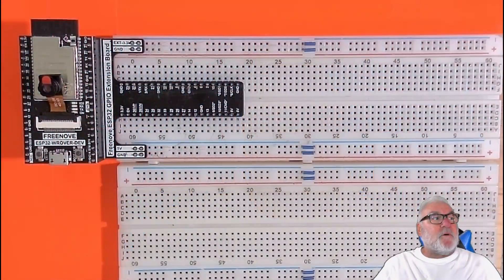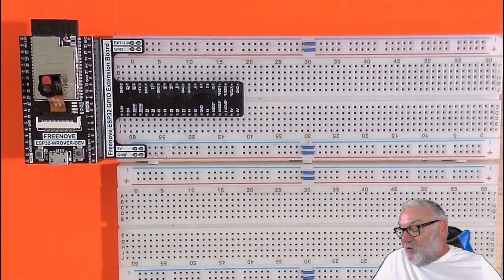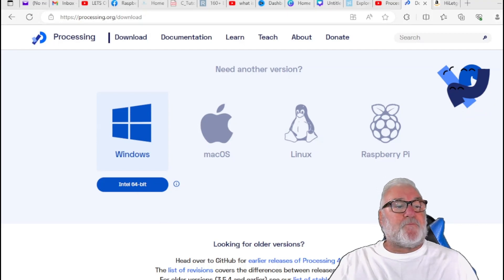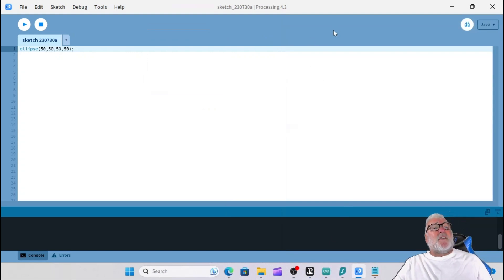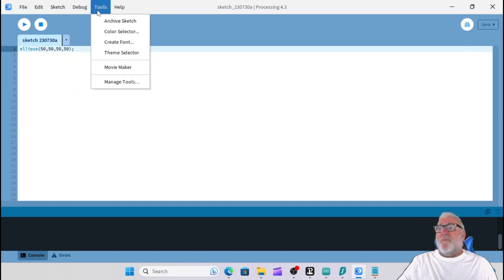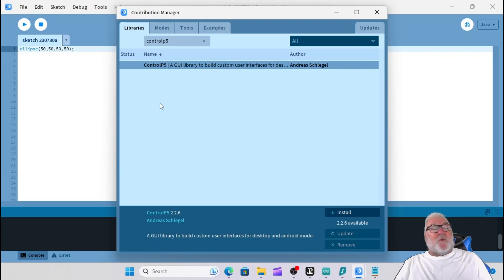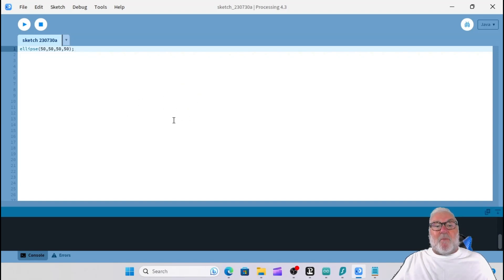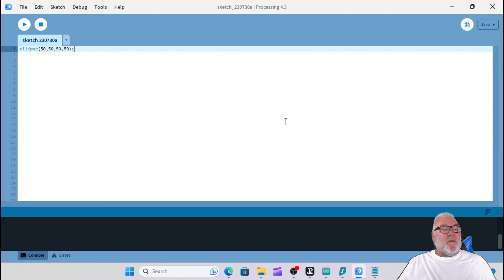Processing Software: An Introduction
In this video I will introduce you to a free open source software called Processing. Processing software is a flexible software sketchbook that uses the Java programming language. It is used to promote software literacy within the visual arts and visual literacy, using technology.

This is a great way for us to learn Java together but in a different way, graphics! We will still be using the ESP32 microcontroller and complete along side the ESP projects playlist. This way it breaks things up and a chance to learn something new.